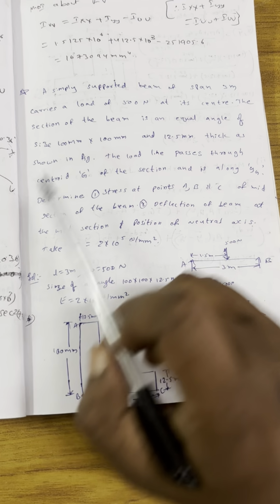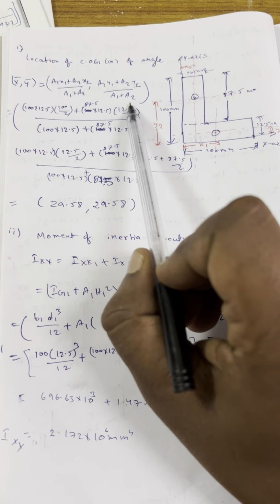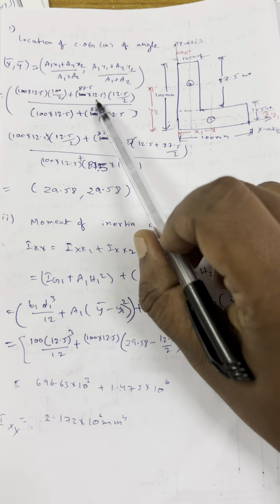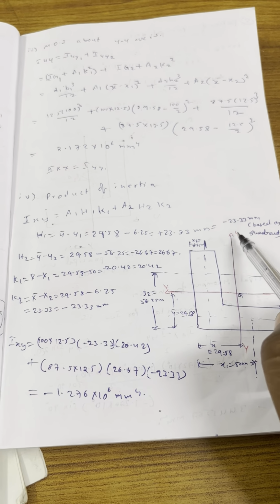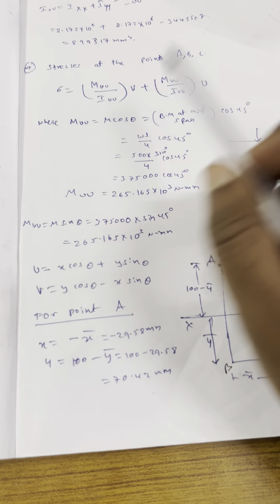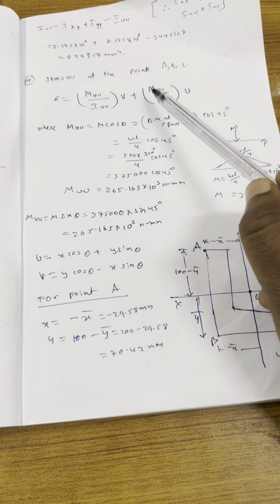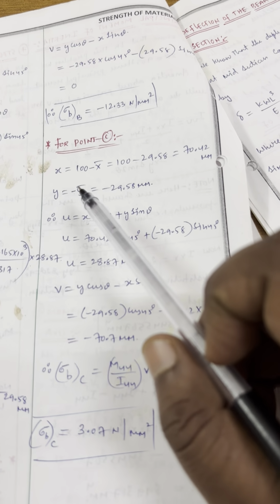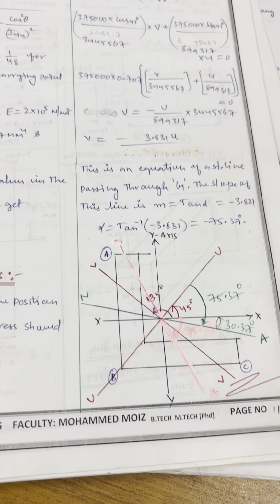Problem on angle section-Stress and deflection in beam. Glory to Jesus!!!